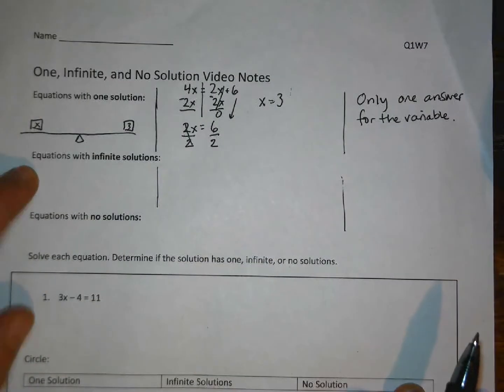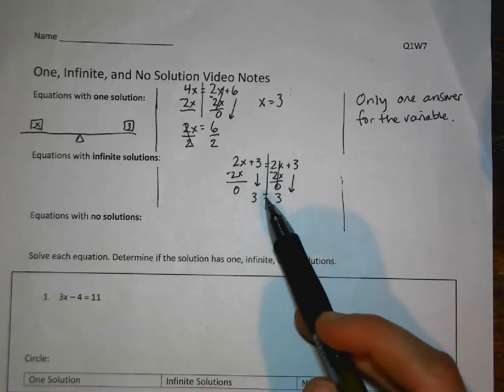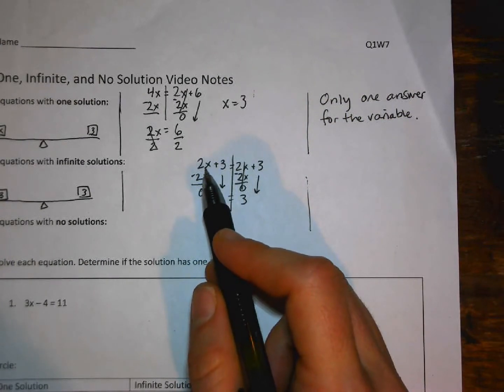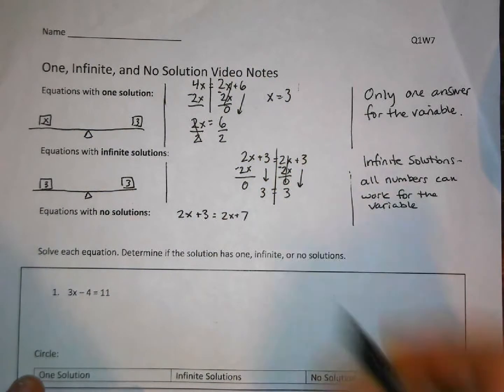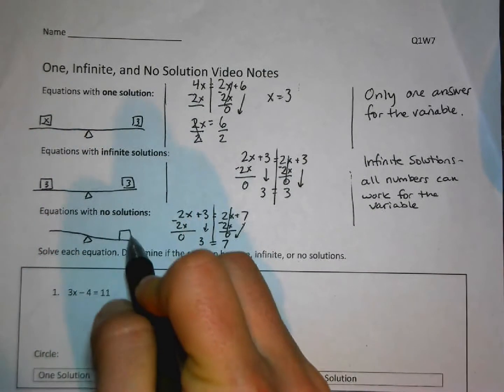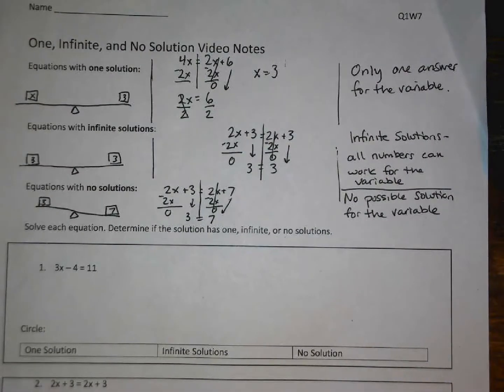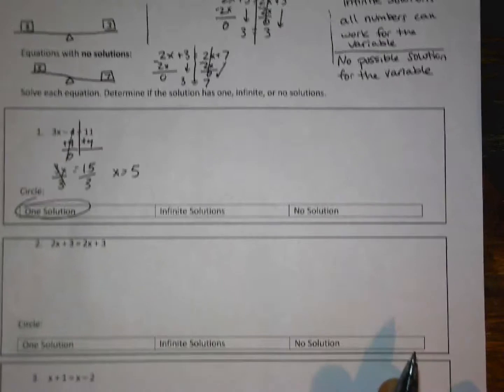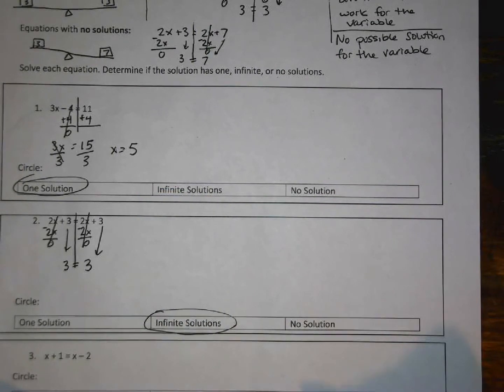Equations with One, Infinite, and No Solutions